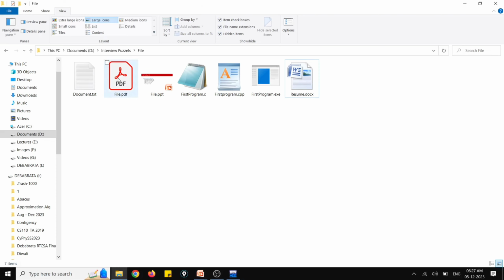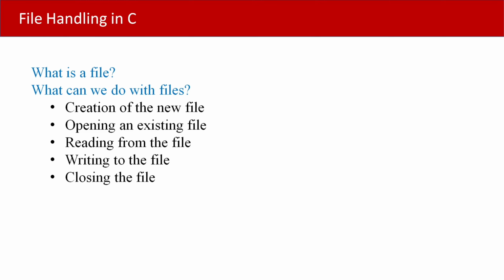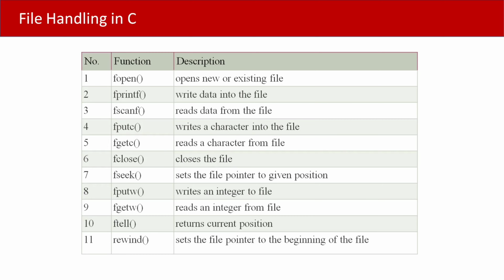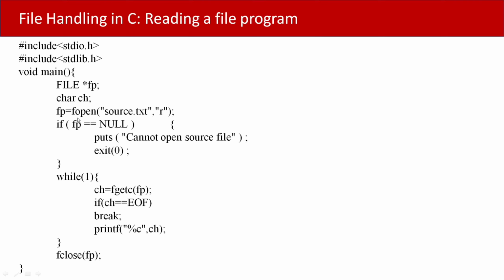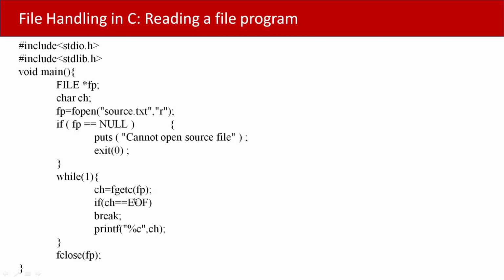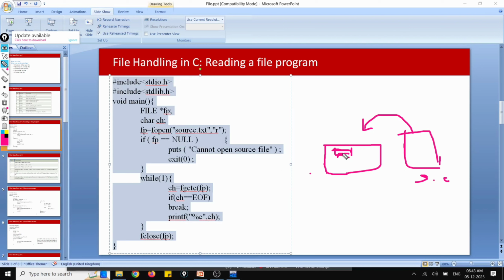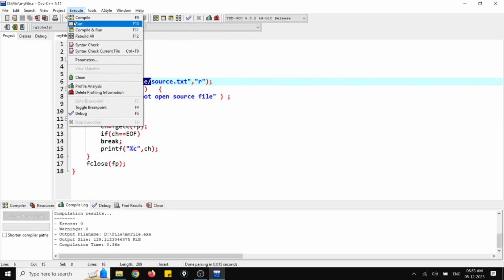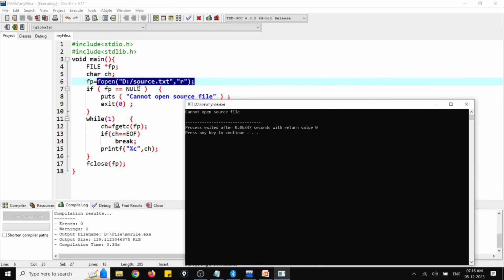File Handling in C Programming | part 1